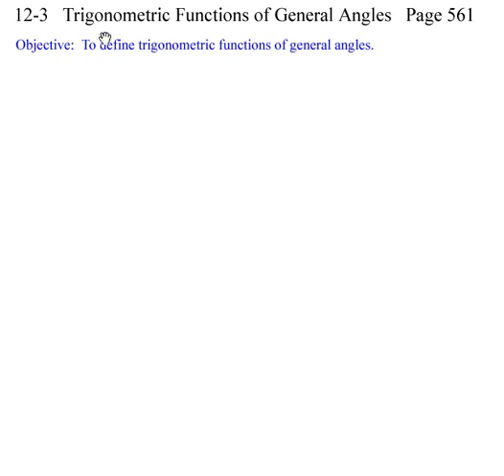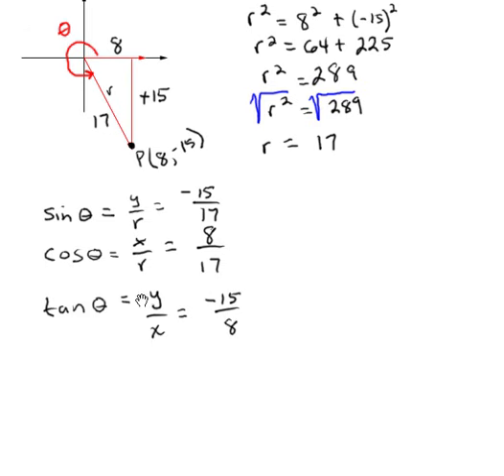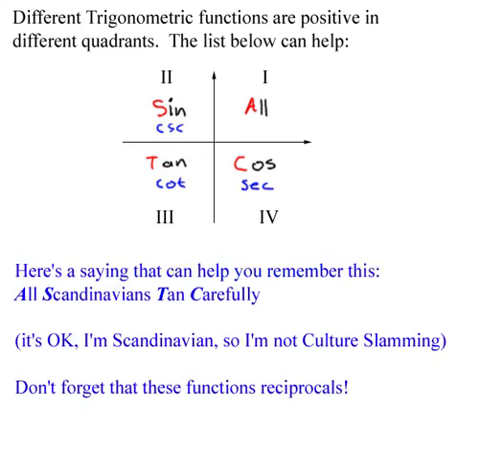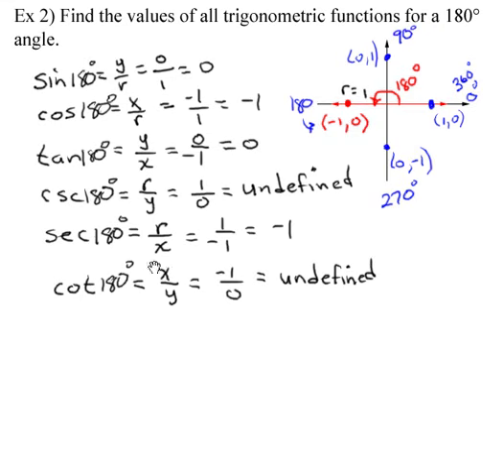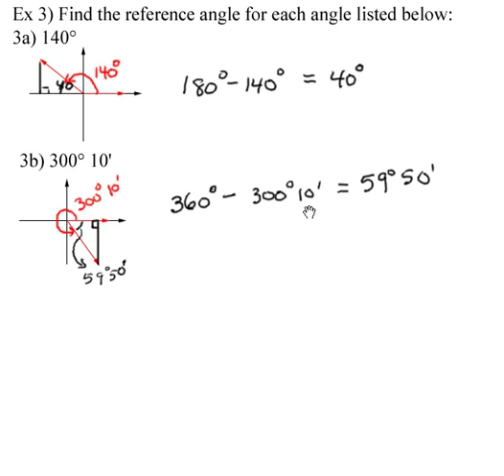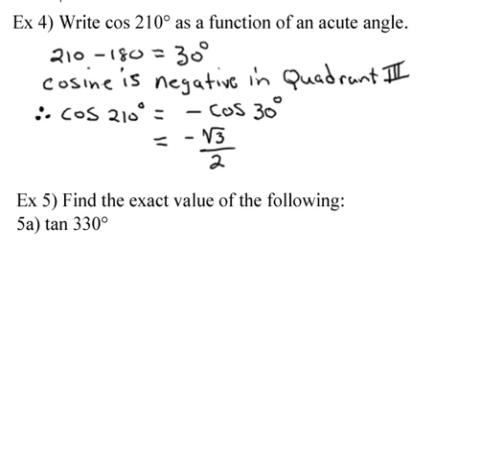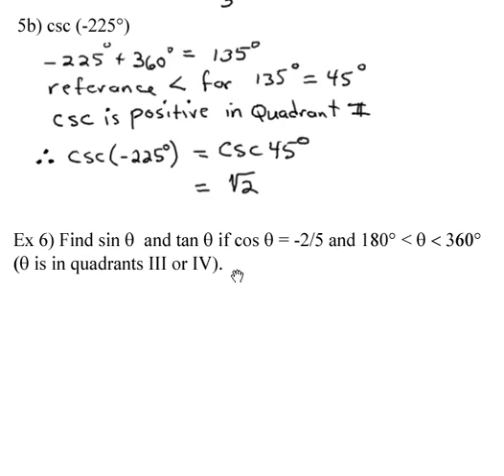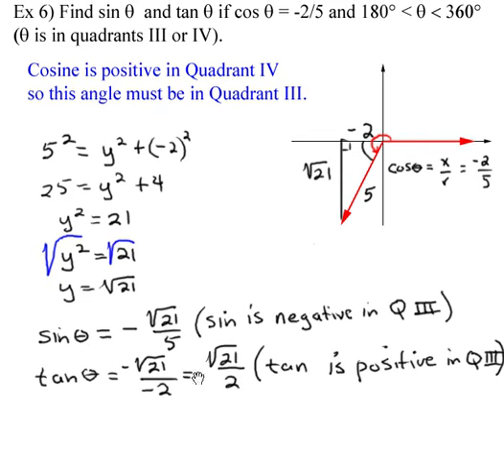Alg2 12 3P2v2 Trigonometric Functions of General Angles, Reference Angles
Trigonometric Functions of General Angles, Reference Angles